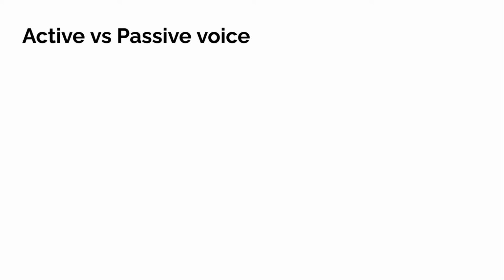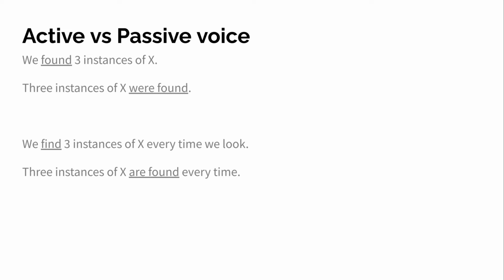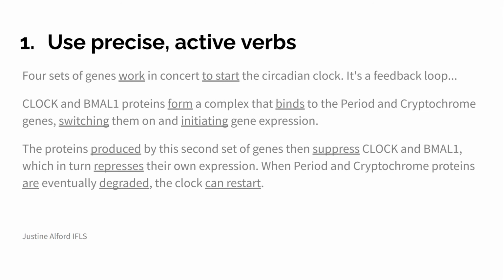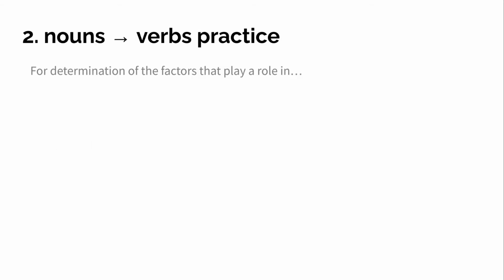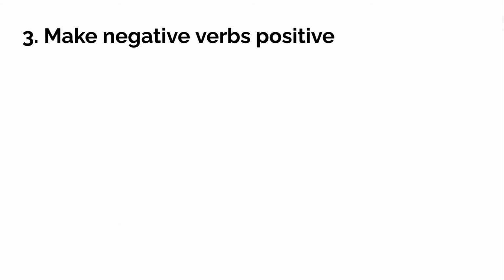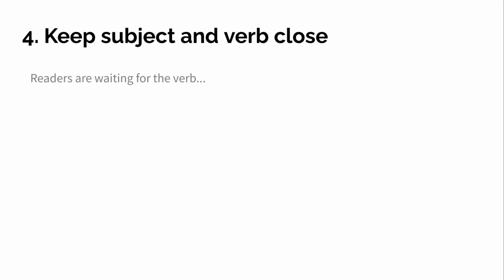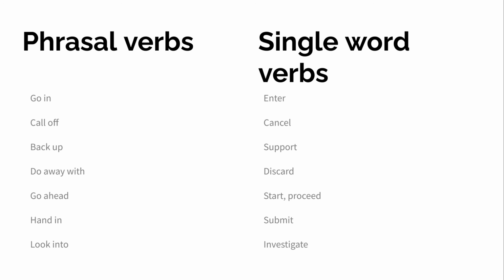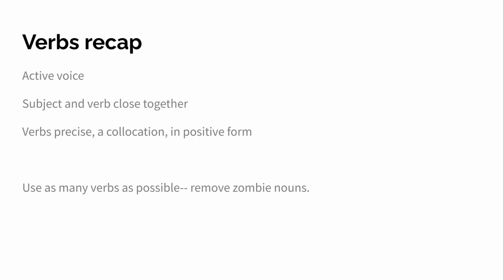PhDs and researchers: How to be a great academic writer using verbs and formality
Improve your writing, write better about your research using verbs. Part 2 of 4.
Writing for clarity and conciseness.
Academic Writing, Scientific Writing, Writing for publication